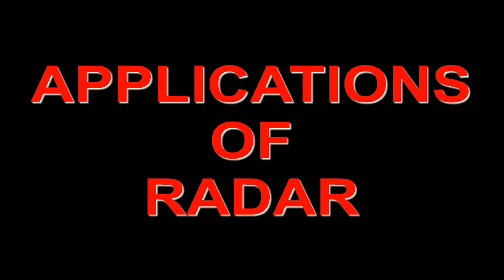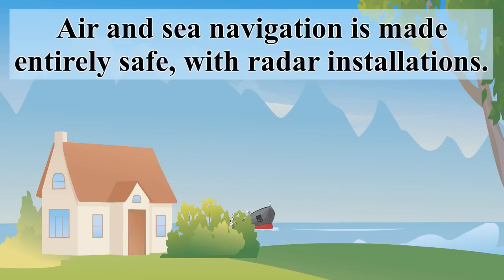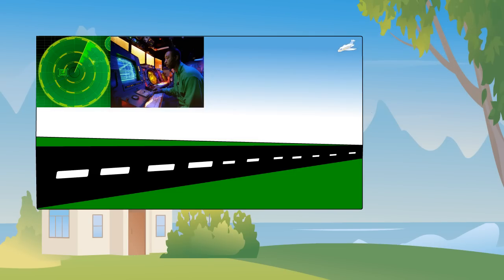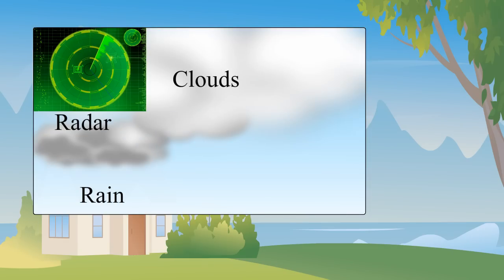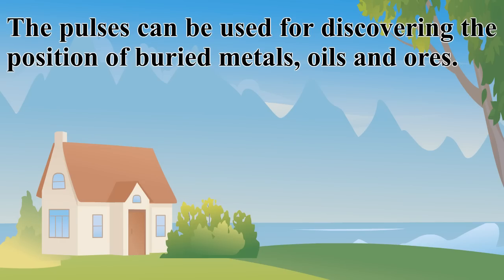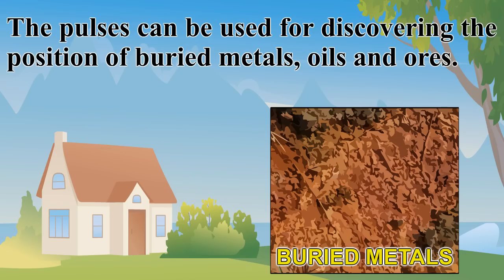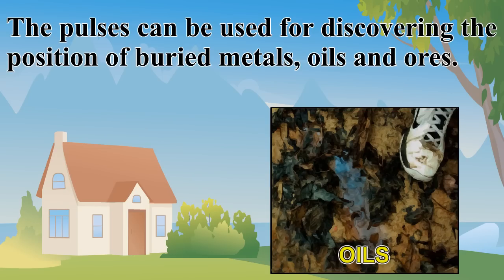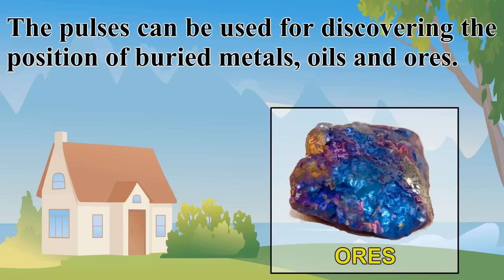Applications Of Radar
(i) Air and sea navigation is made entirely safe, with radar installations. High flying planes and ship at sea, can get detailed reports of mountains, ice bergs, rivers, lakes, shore lines etc., which they can avoid.

(ii) Radar systems are used for the safe landing of air crafts. On approaching the air field, the pilot is guided by signals from a radar set, so that it flies along the line of the runway and lands safely, whatever be the visibility.

(iii) Rain drops may reflect suitable radar signals and thus enable meteorologists to measure the distance of the clouds, with great accuracy for forecasting.

(iv) The pulses can be used for discovering the position of buried metals, oils and ores.